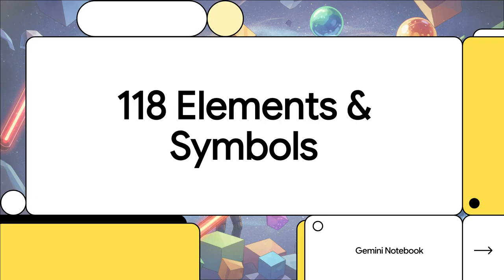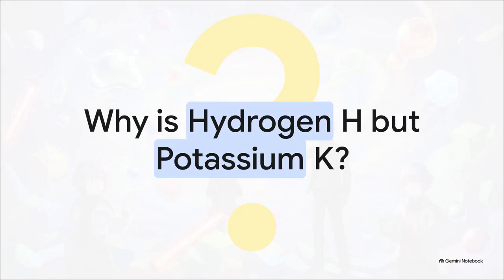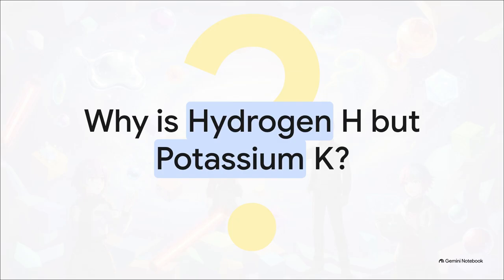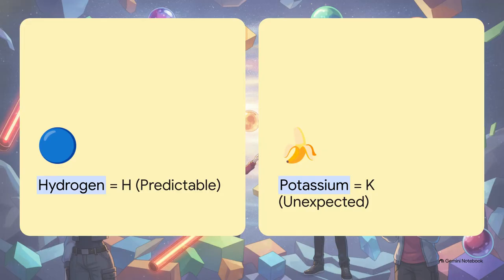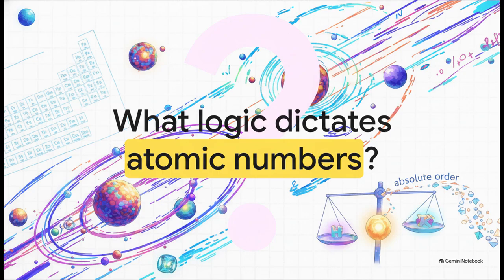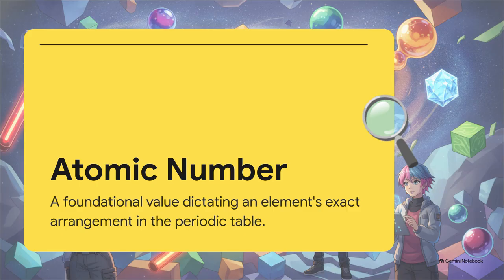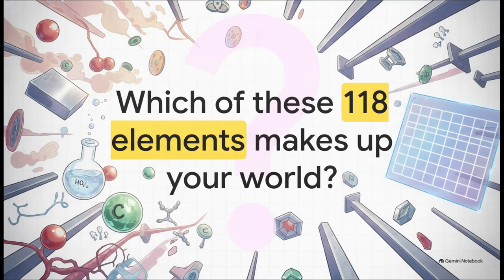118 Elements Symbols